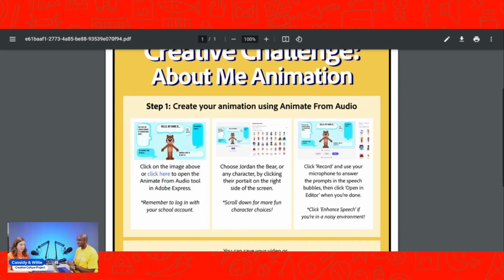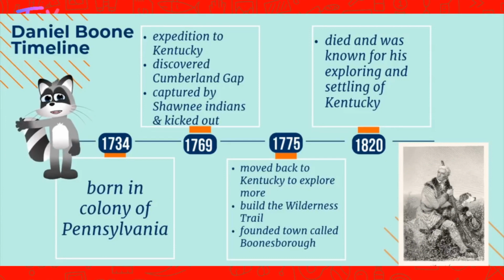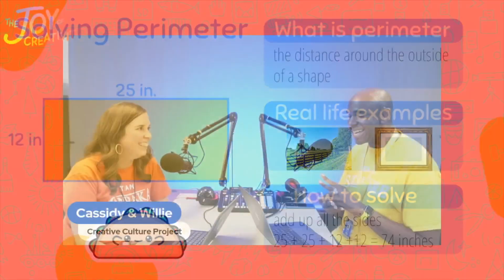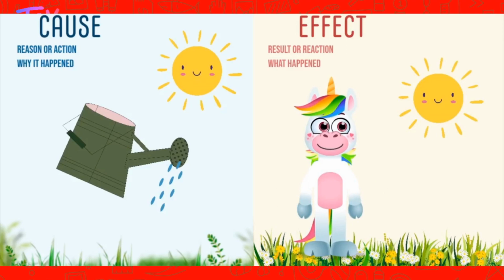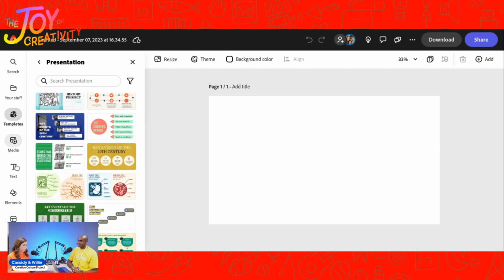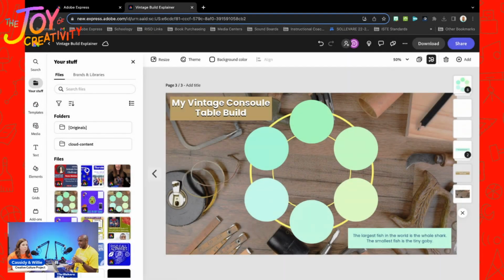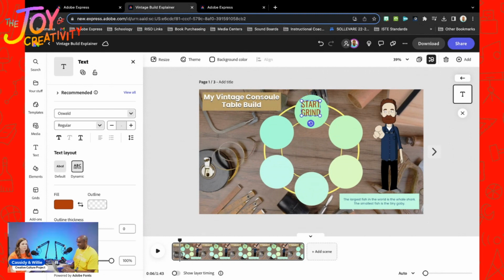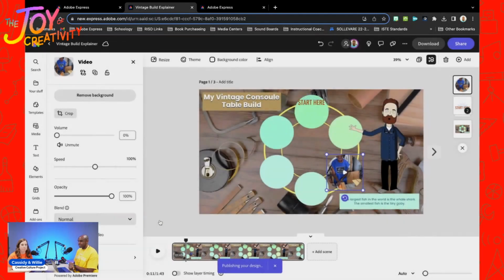RR Learners Live Stream: Animate From Audio Challenge Remix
Check out this Adobe for Educations Animate from Audio Challenge and how we remixed it to fit your classroom content learning objectives.